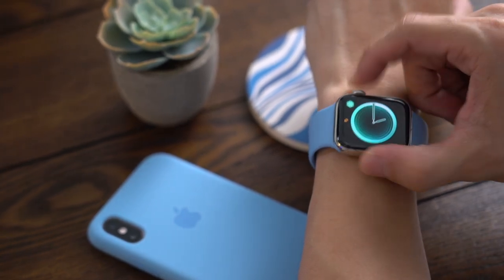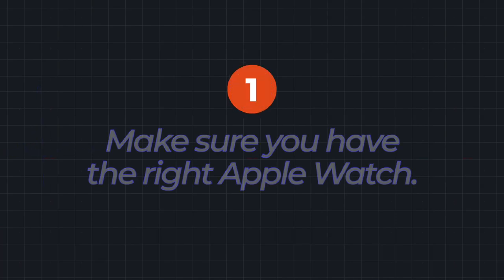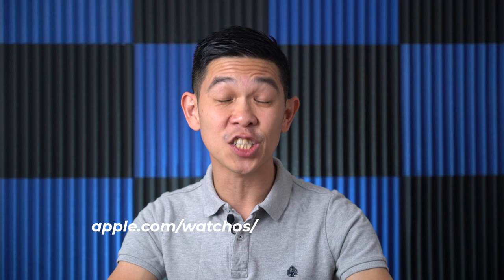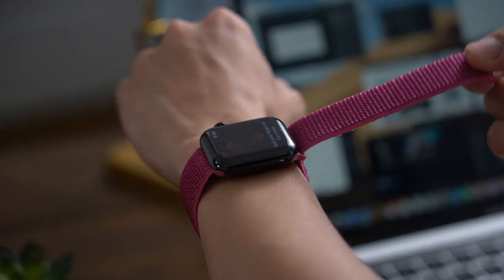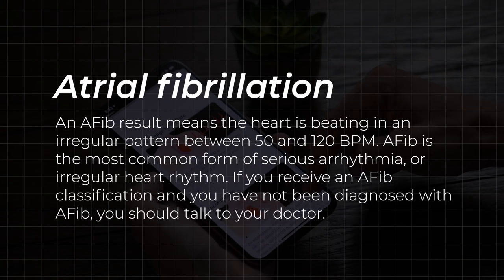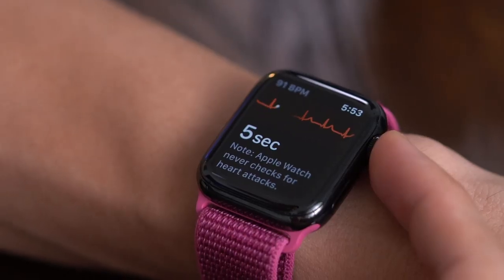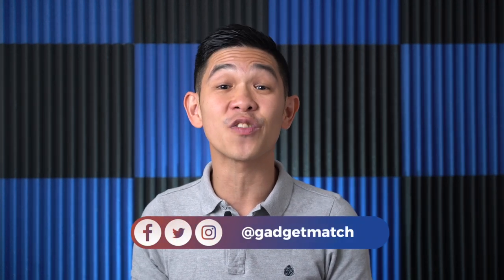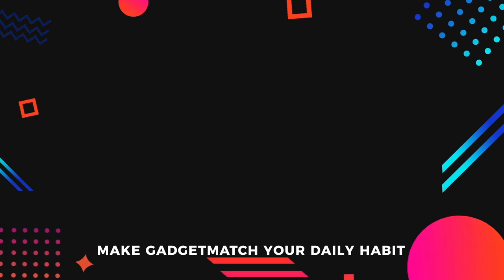How-To take your ECG on Apple Watch Series 4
Being able to take your ECG is usually something that must be done at a hospital. But with the Apple Watch Series 4 you can do it from the comfort of your own home. While it can not detect heart disease or a heart attack, this pre-test is a good way to stay on top of your health. Here’s how to take your ECG on your Apple Watch.